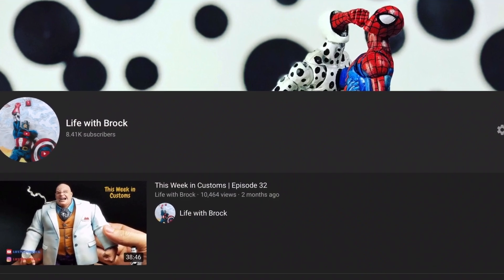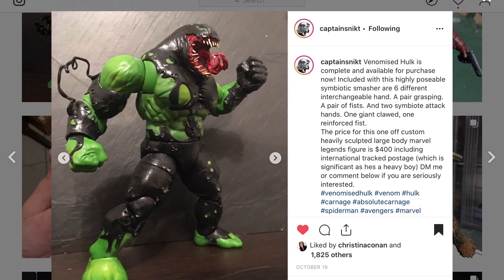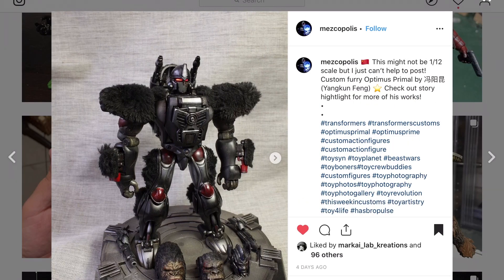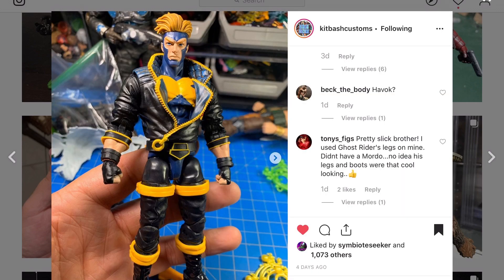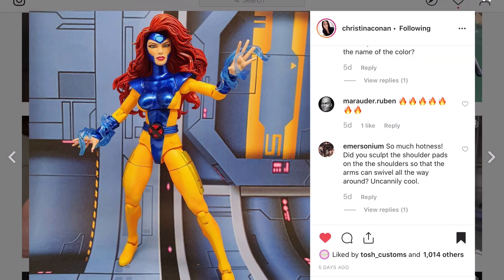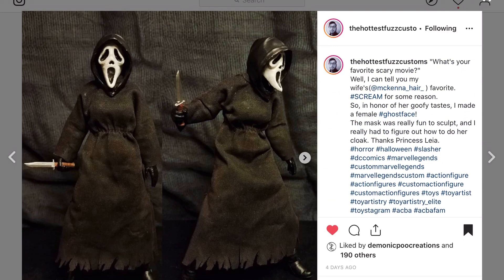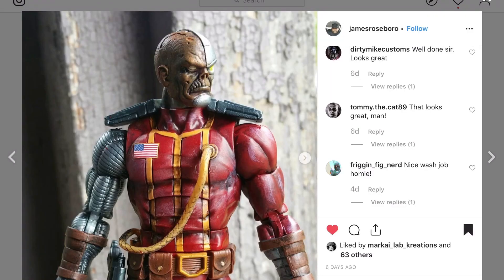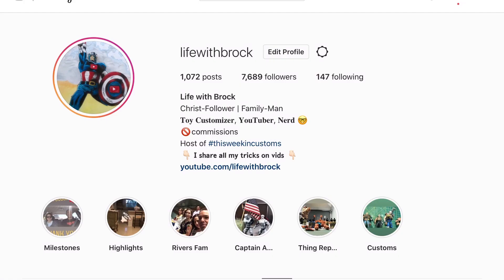This Week in Customs | Episode 44 | Custom Action Figures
In this episode of This Week in Customs, I showcase numerous AMAZING customs from the talented artist sharing their work on Instagram!

This channel and all of its videos are not “directed to children” within the meaning of Title 16 C.F.R. § 312.2 and are not intended for children under 13 years of age. (Life with Brock) and its owner(s), agents, representatives, and employees (hereinafter, “CHANNEL”) do not collect any information from children under 13 years of age and expressly deny permission to any third party seeking to collect information from children under 13 years of age on behalf of CHANNEL.